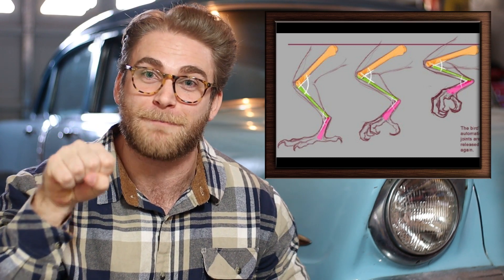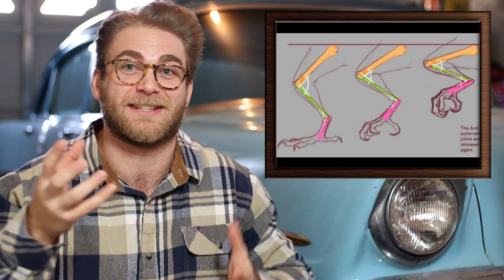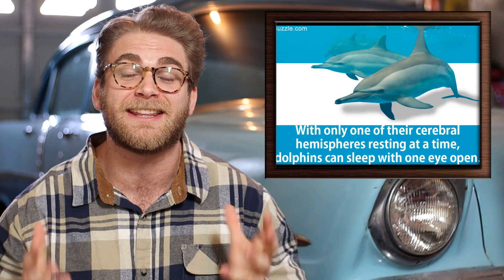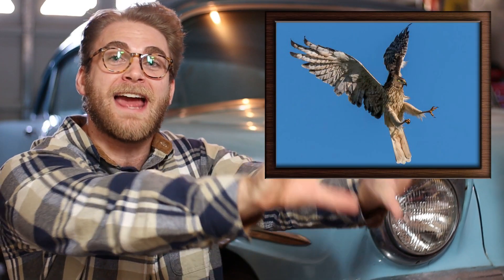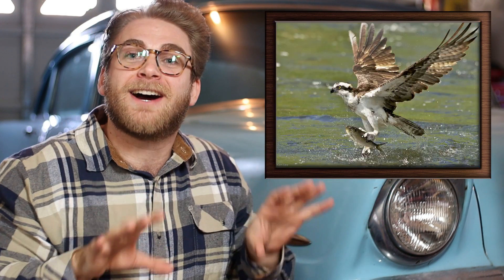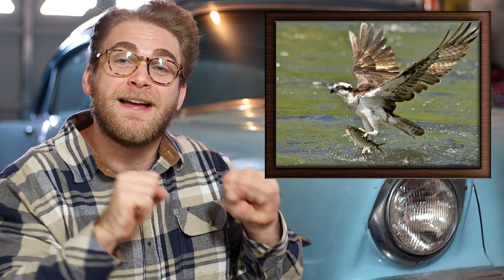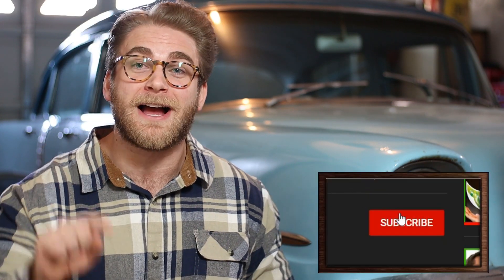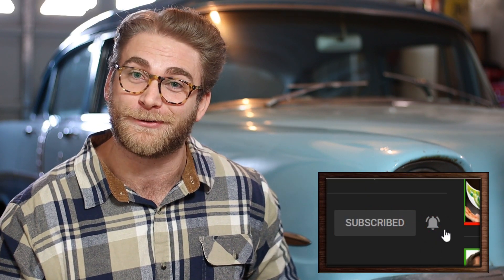How Do Birds SLEEP Without Falling Out Of Trees? | And How Do Ducks Not Get Eaten On The Ground?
Want to see behind the scenes of making these videos? Lucky you, there's a whole channel about it here!

This is basically a video about how exactly birds stay balanced while sleeping on branches, and the second part is about how other birds and animals that sleep on the ground out in the open keep from being eaten alive using uni-hemispherical slow wave sleep techniques to turn off half of their brain in order to keep an eye out for predators with the other eye. They often do this in pairs in order to see more of their surroundings. Also, are birds really real or are they government drones made to spy on us? ;)

It only takes a second and means a ton to me!